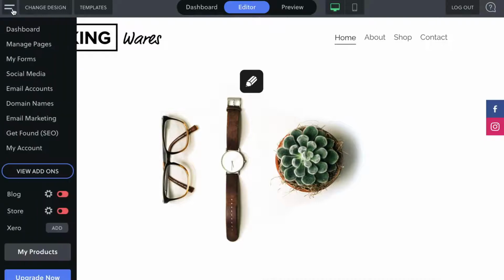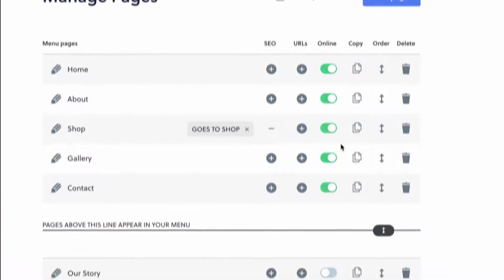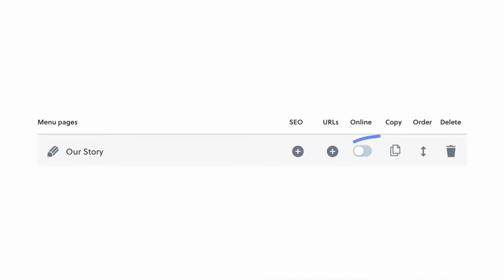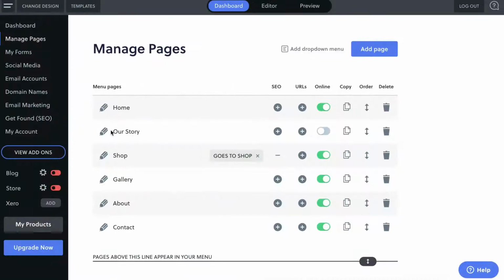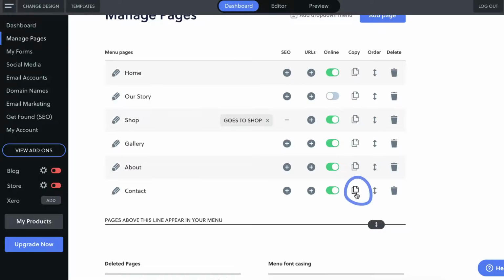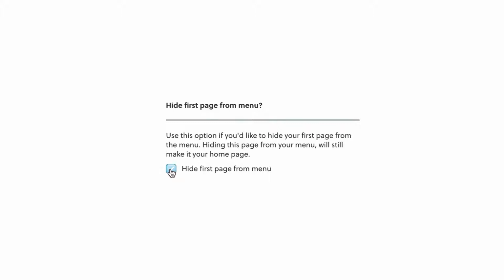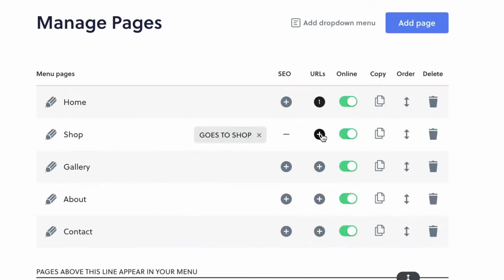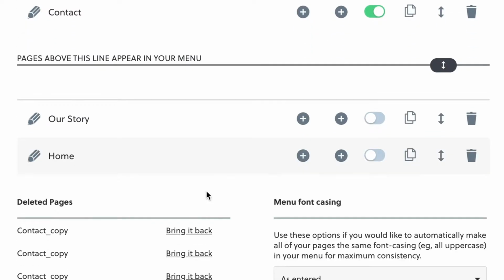Product tour | Adding and managing your website pages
In this product tour we show you around Rocketspark's award-winning website builder and ecommerce. You'll see our fully-customisable website templates and learn how Rocketspark works. We'll show you how to add pages to your website and how to manage these pages with ease.

See more Rocketspark product tours to see what else you can do with a Rocketspark

Need support? We want to help you!